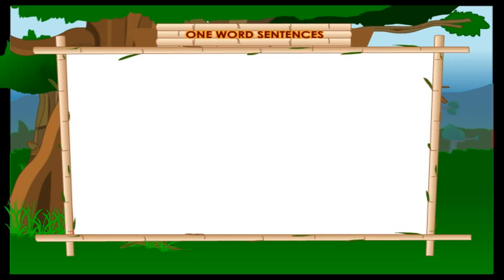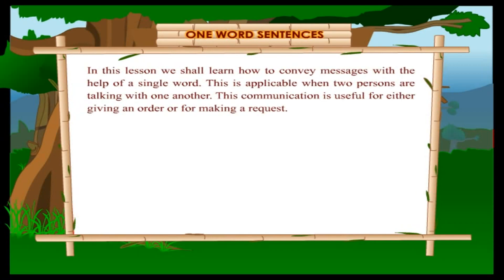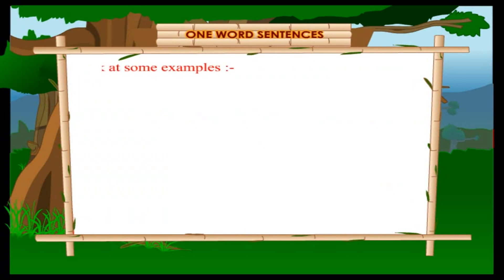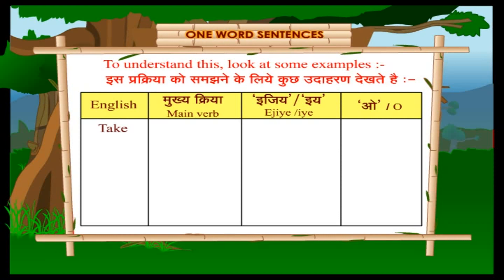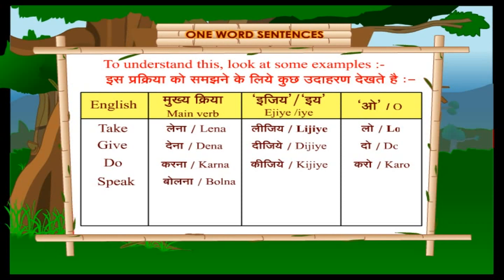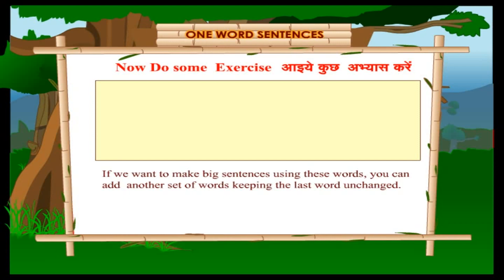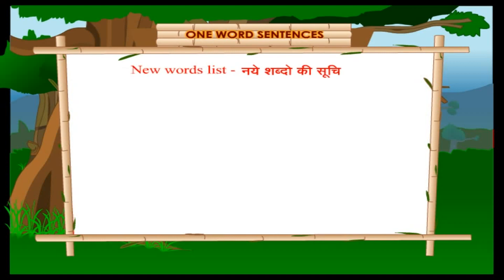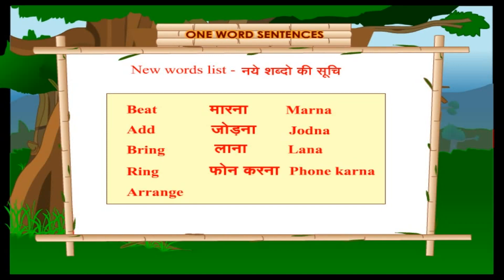One Word Sentences || Learn Hindi Through English for kids || Spoken Hindi Basic for kids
Learn Hindi Through English for kids || Spoken Hindi Basic for kids

Pebbles presents ''Basic Hindi Words & Sentences Thro’ English , to enable the children and new comers alike to speak Hindi freely through English. Fluency in any language leads one to acquire knowledge and face the world confidently. In this video simple Hindi words which are formed at the initial stages and the sentences formed with these words are presented for the children to learn easily. These words and sentences are presented using various day-to-day situations one may come across in their life. The formation of these sentences and their meanings are made easier by presenting them through English also for better understanding. This way children are encouraged to make and use sentences of their own in Hindi appropriate for various situations. This will give confidence to them and they will feel free to interact more and more. It increases their level of understanding also.